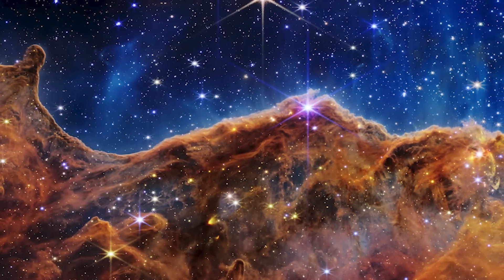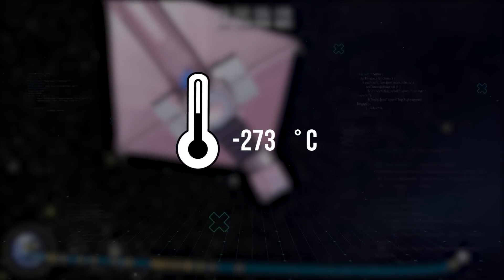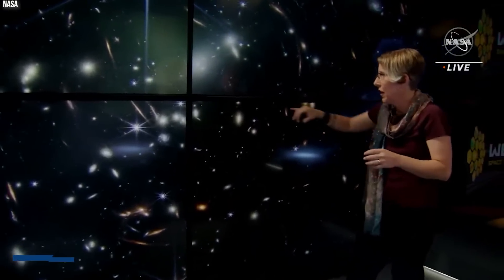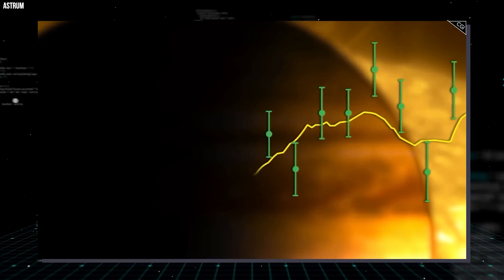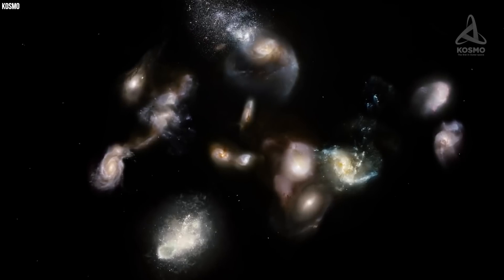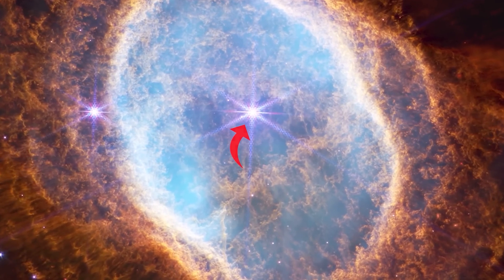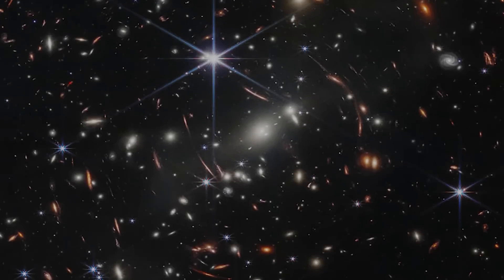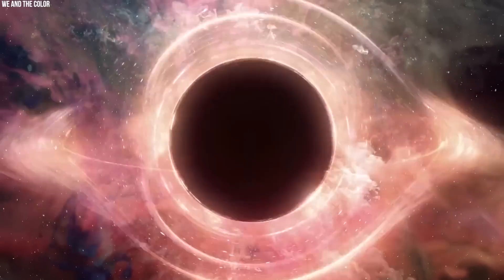James Webb Telescope's Terrifying Discovery of City Lights!